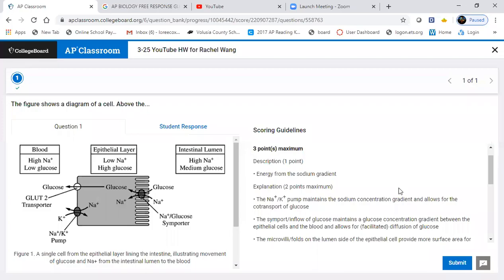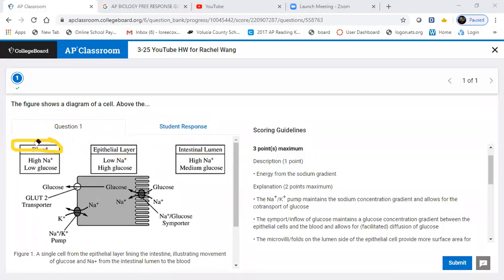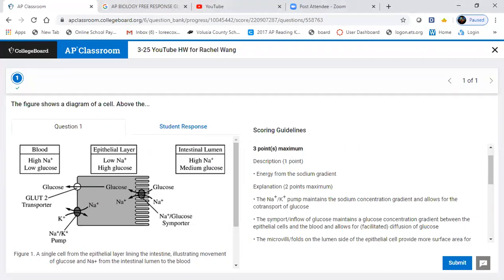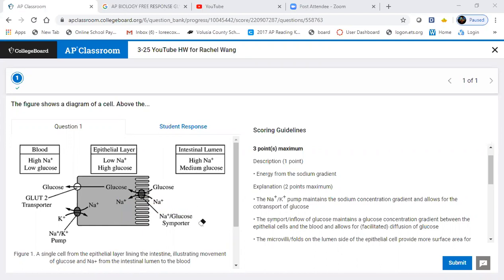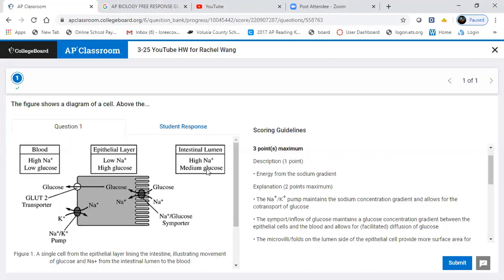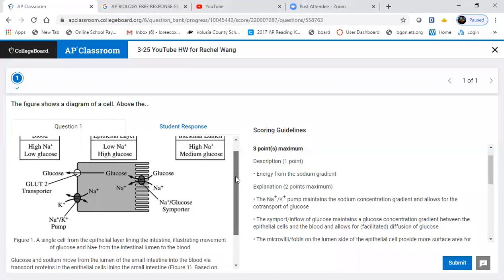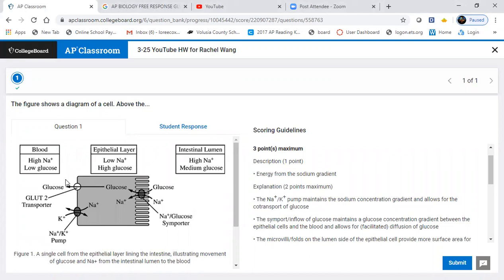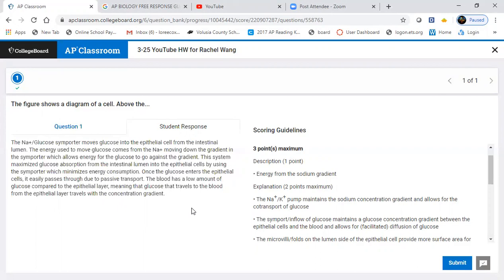3 - 25 YouTube HW 7.1 - How it was graded and pointers!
This is how the first FRQ was graded.  Please review this when you check your score.